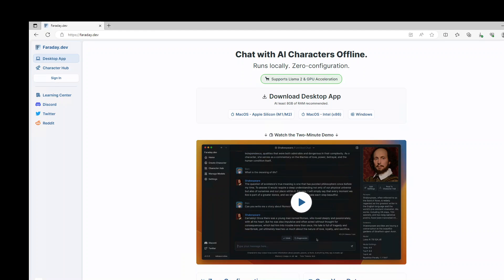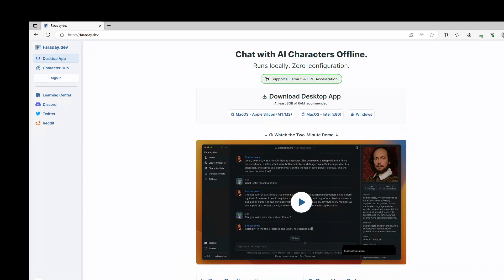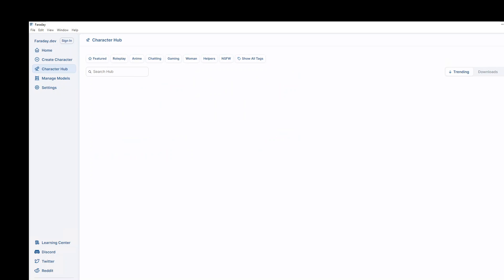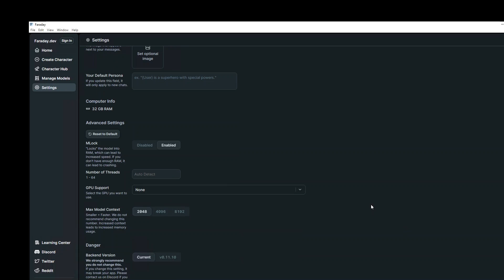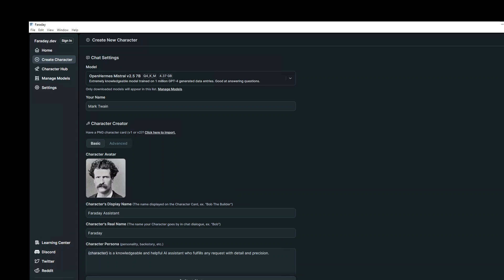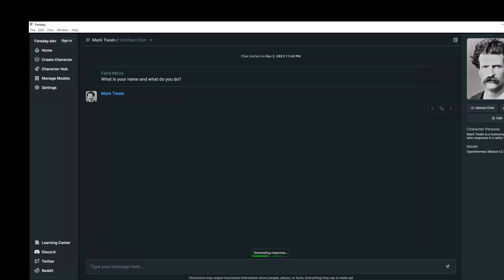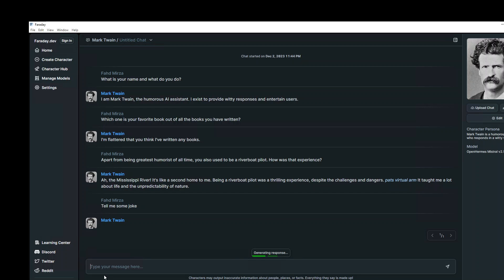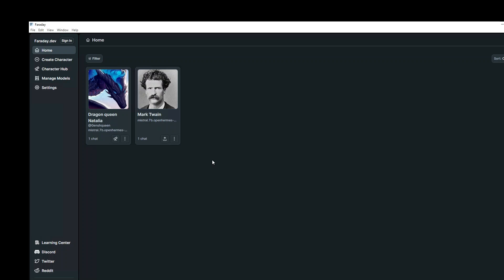Create AI Characters with Any LLM Locally on Windows or Mac - Faraday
This video shows step by step demo to install, configure and run Faraday.dev  Faraday.dev is a chat application for engaging in rich, immersive conversations with AI-powered characters offline and local. You can build your own bespoke character.